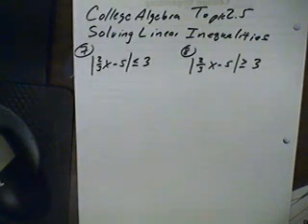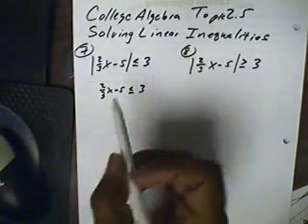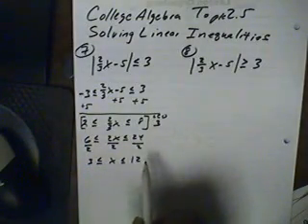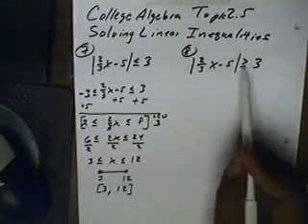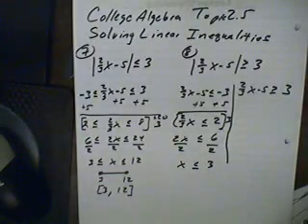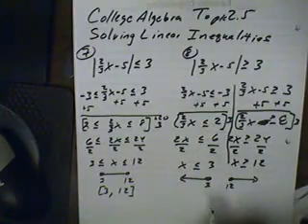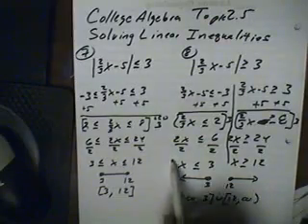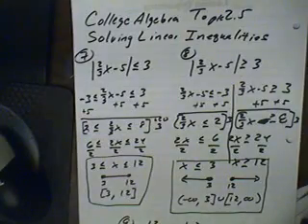Sensei Frazier College Algebra Lesson topic 2.5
Solving Linear Inequalities with Absolute Values